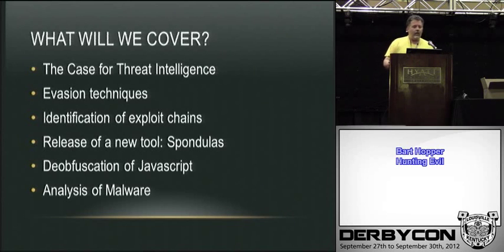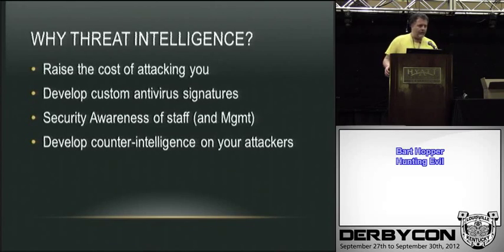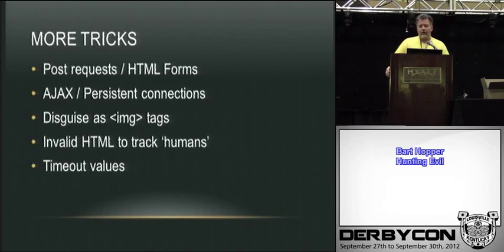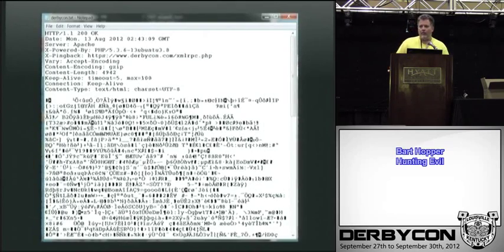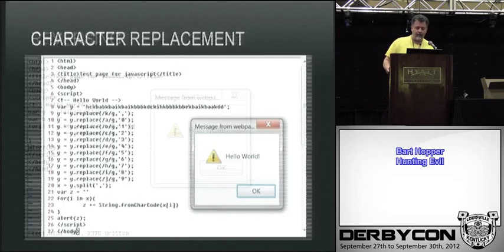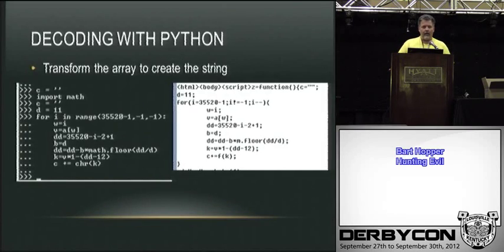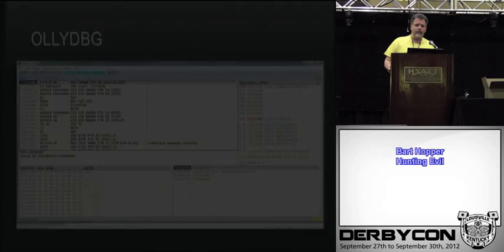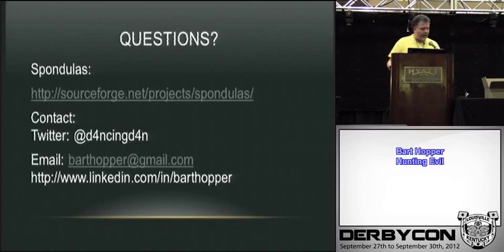2 2 8 Bart Hopper Hunting Evil